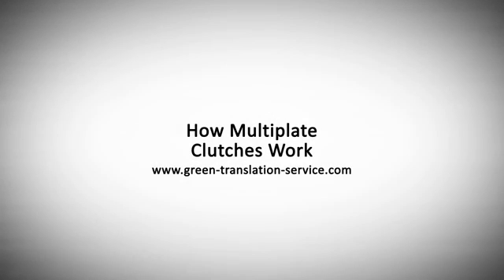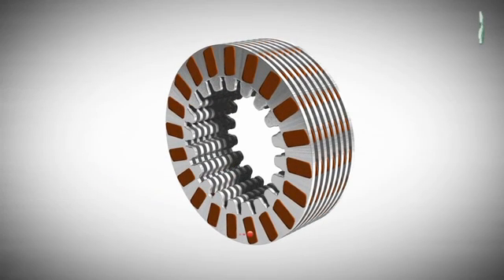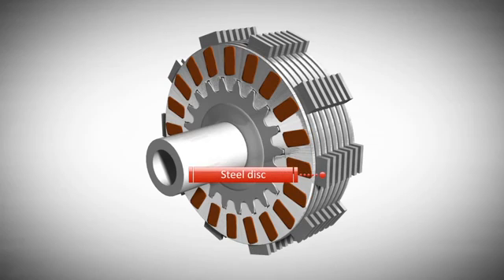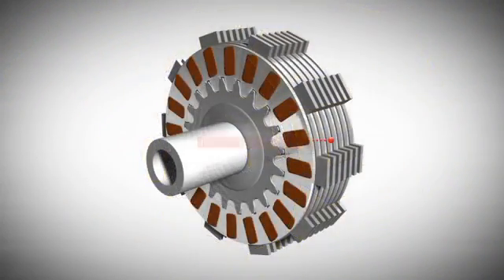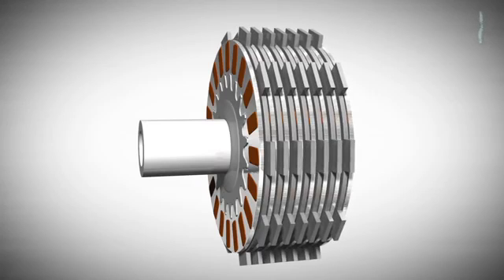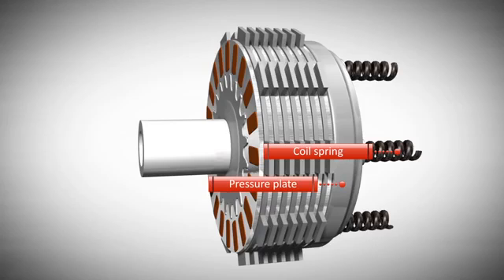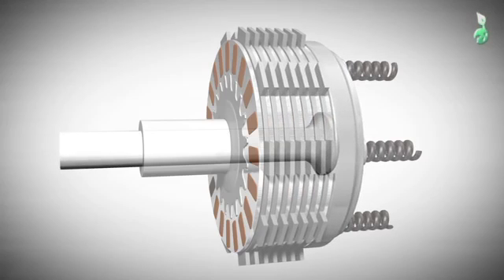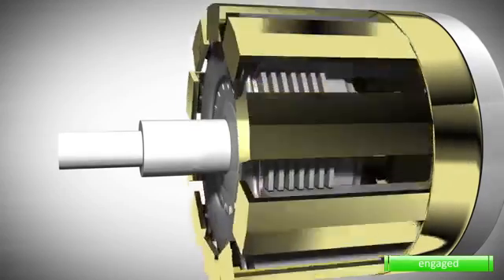القابض / الدبرياج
شرح بشكل موبسط طريقة عمل القابض وفكرة العمل بشكل سهل